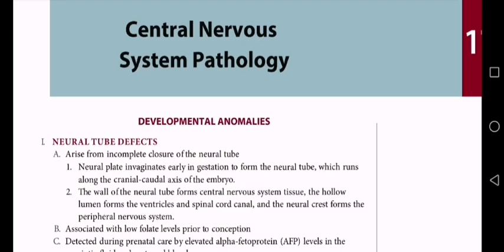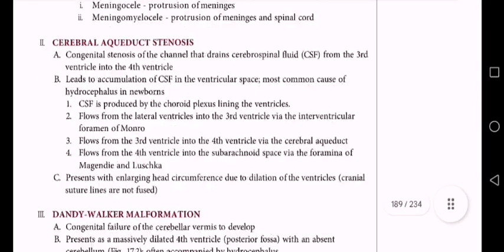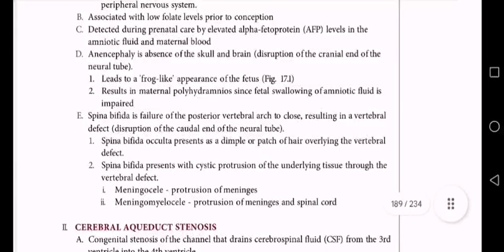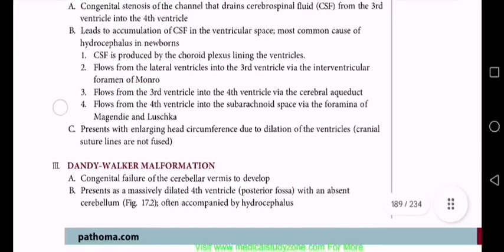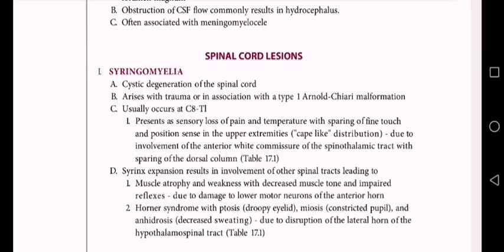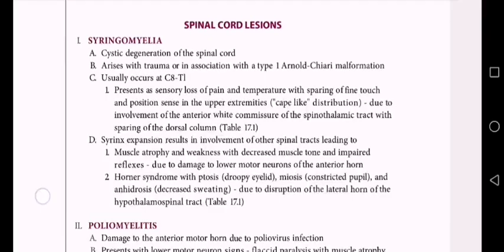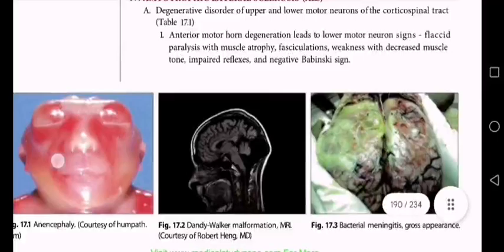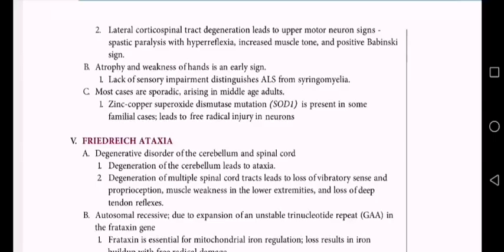Neural Tube Defects | Cerebral Aqueduct Stenosis | Dandy Walker Malformation | Spinal cord lesions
Welcome to our deep dive into four critical conditions affecting the brain and spinal cord. In this video, we break down the complex medical concepts of Neural Tube Defects (NTDs), Cerebral Aqueduct Stenosis, Dandy-Walker Malformation, and various Spinal Cord Lesions.

Understanding these disorders is crucial for patients, families, and healthcare students. We'll explore what each condition is, its potential causes, common symptoms, how it's diagnosed, and the general treatment options available.

📚 Video Chapters / Timestamps:
0:00 - Introduction
1:15 - Neural Tube Defects (NTDs): Spina Bifida & Anencephaly
5:30 - Cerebral Aqueduct Stenosis: Causes of Hydrocephalus
9:45 - Dandy-Walker Malformation: Cysts and Cerebellar Hypoplasia
14:20 - Spinal Cord Lesions: Causes, Types, and Effects

🔍 Key Terms Covered:

Congenital Brain Malformations

Hydrocephalus

Spina Bifida (Myelomeningocele)

Chiari Malformation

Ventricular System of the Brain

Syringomyelia

Neurology

Neurosurgery

Pediatric Neurology

MRI & CT Scan Diagnosis

CSF (Cerebrospinal Fluid) Flow

💬 Join the Conversation:
Have questions or want to share your experience? We encourage supportive and informative discussion.